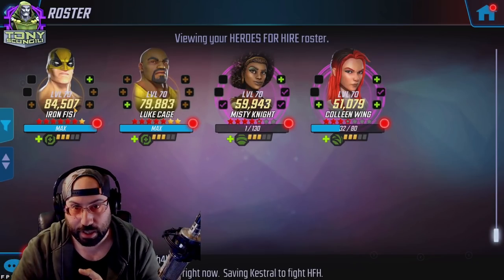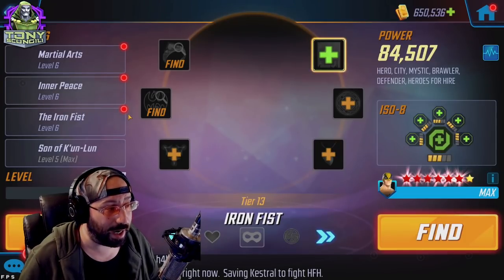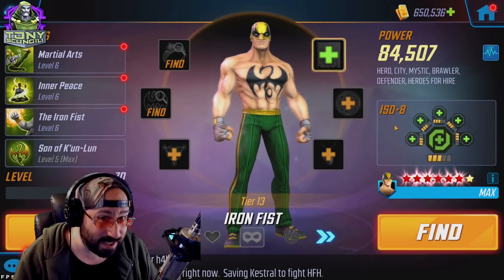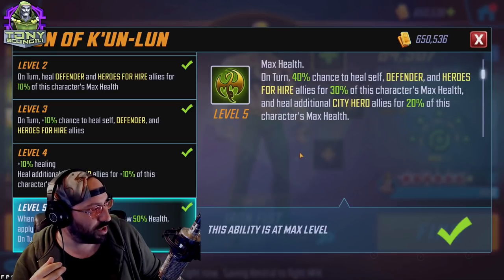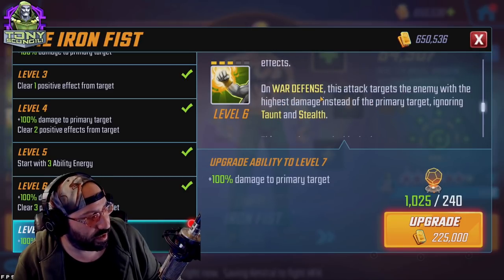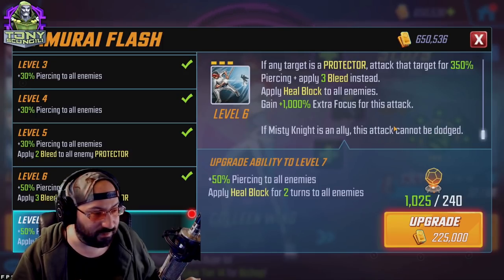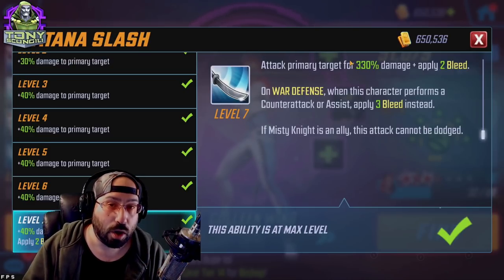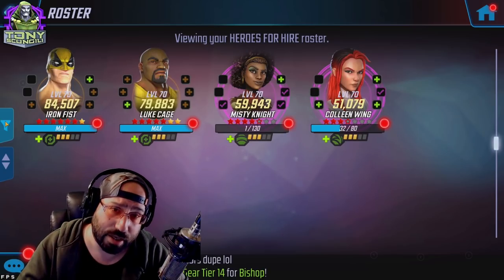Team Review 2021: Heroes for Hire | MSF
Mayb eyou bought them, maybe you blitzed them up, or maybe your just wondering what to expect when facing off against the new War Boogeymen